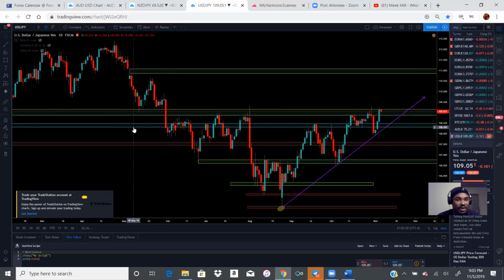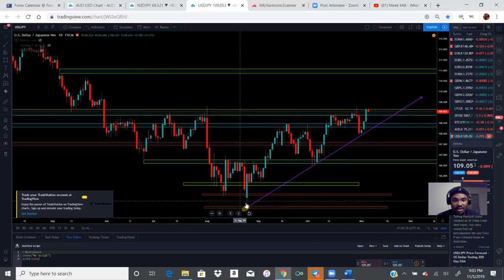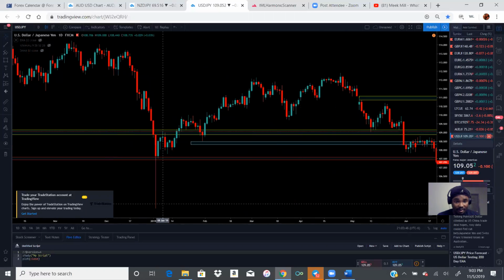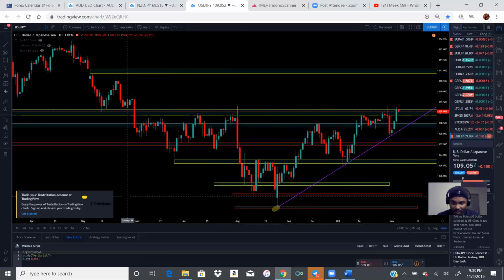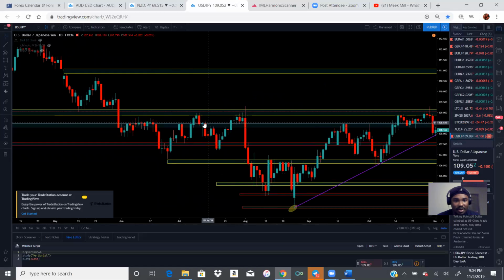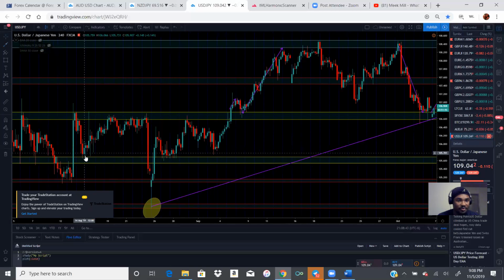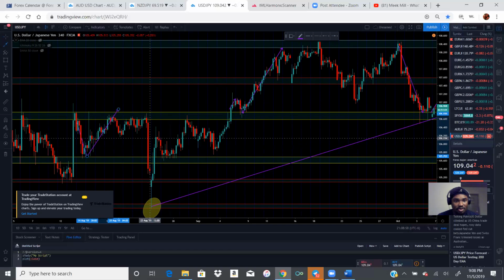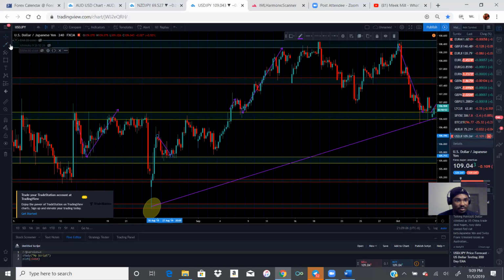Reversal Zone!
Easy way to find reversal zones!! forex has multiple reversal zone that are a little different then support and resistance!